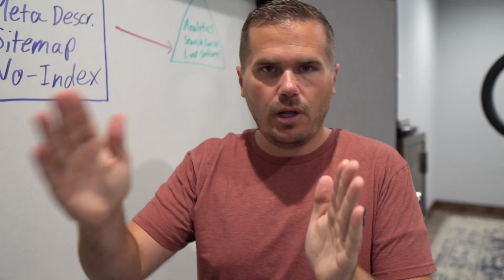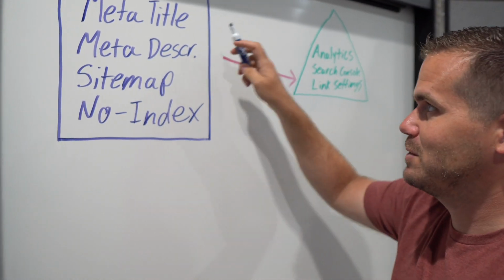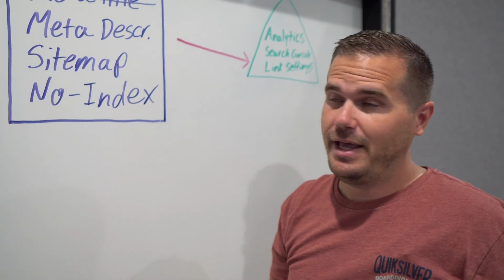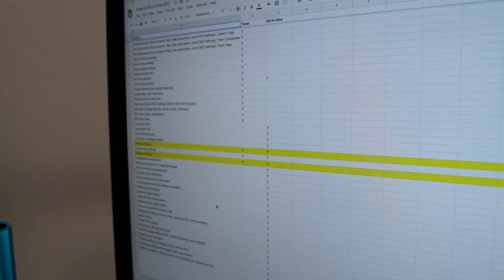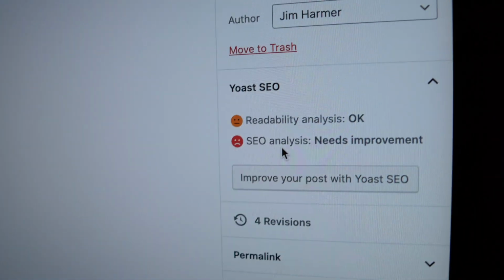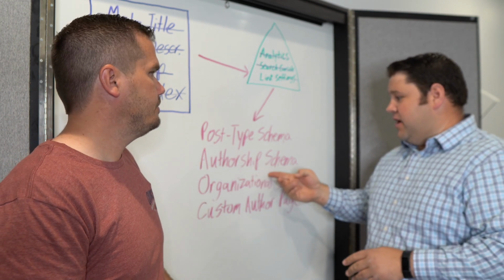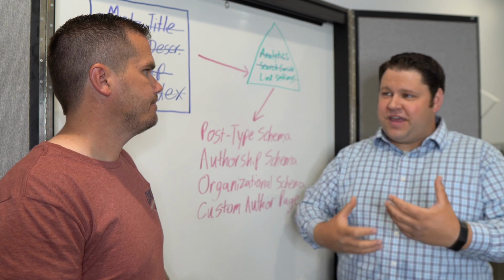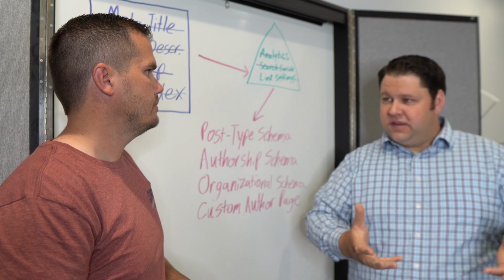What Most Bloggers Don’t Realize Their SEO Plug-in is Really Doing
It's time to settle this: which SEO tool is actually better, and what do they really do for your site?

Have you seen us on Instagram yet? Add us to see what we're doing behind the scenes

When you're ready to start your business to earn online income, check out Project 24, our membership program that teaches you how to work toward replacing your current income with income from websites and YouTube channels in about 24 months.

Also check out our stupid fast and crazy functional Wordpress theme, Acabado.